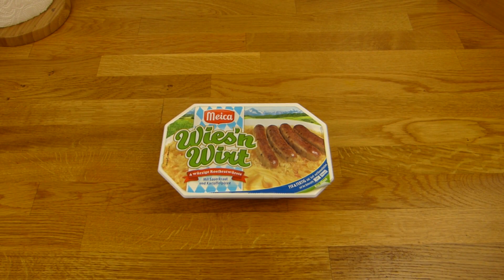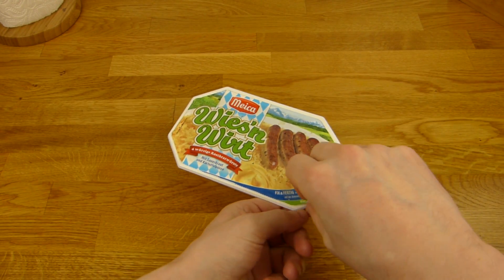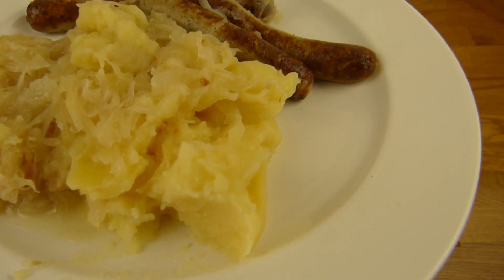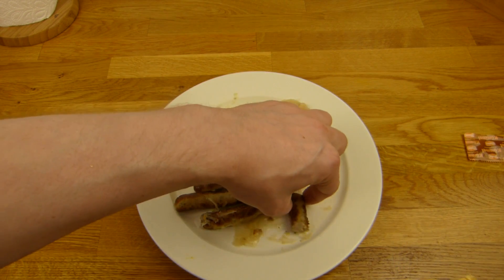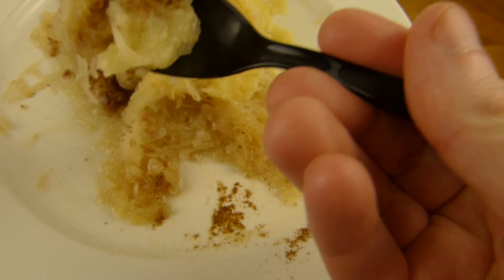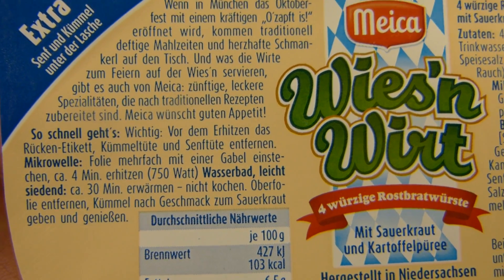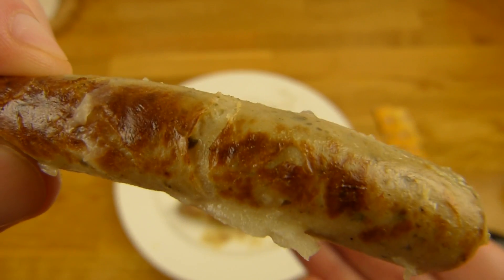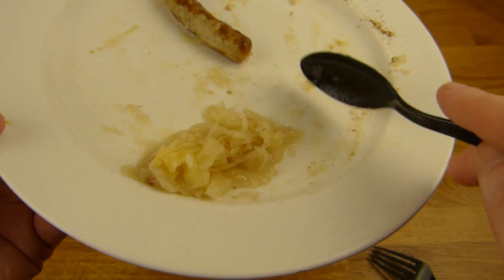Meica Wiesn Wirt Rostbratwürstchen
mashed potatoes and sauerkraut! :)